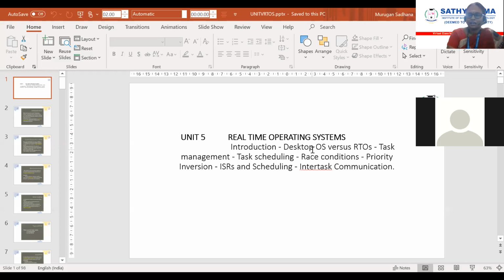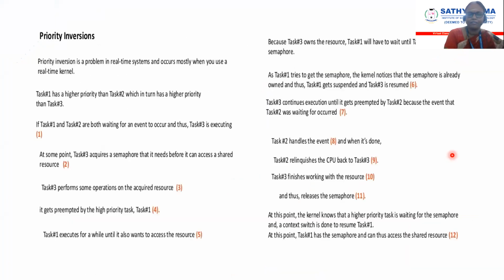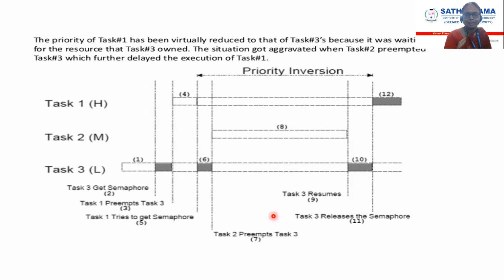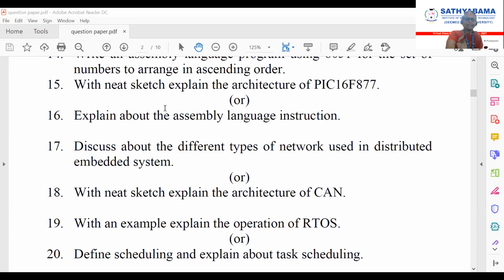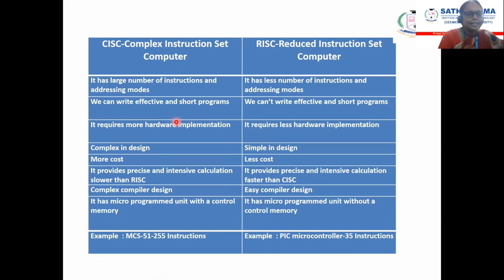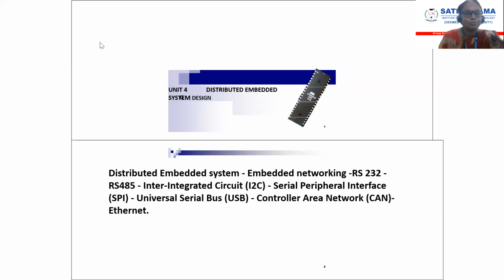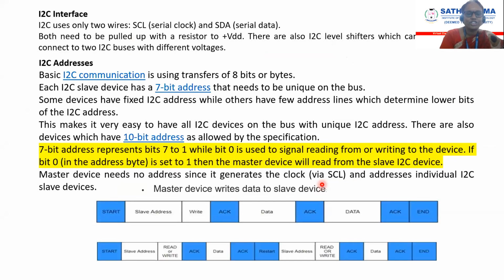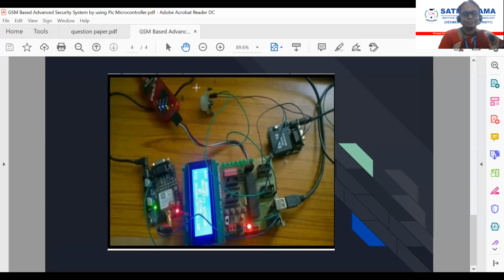RTOS part 1